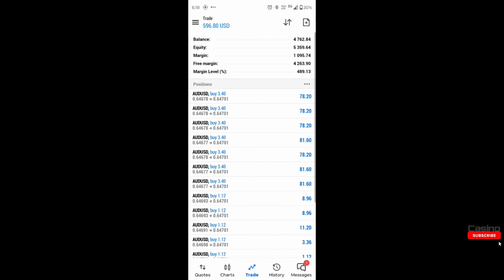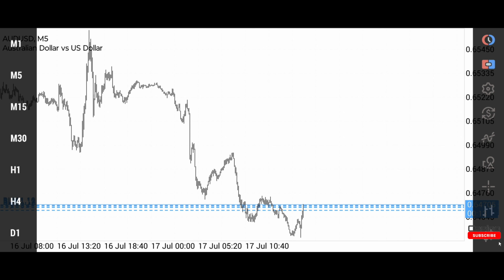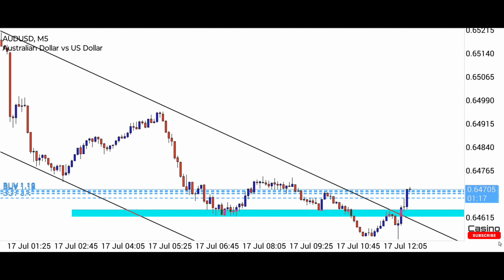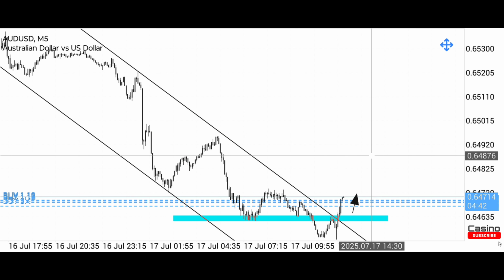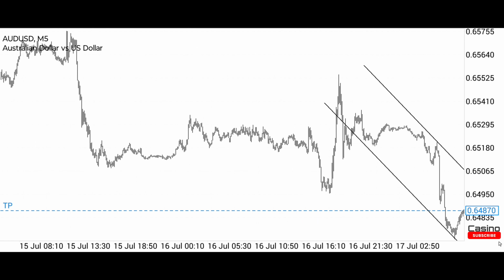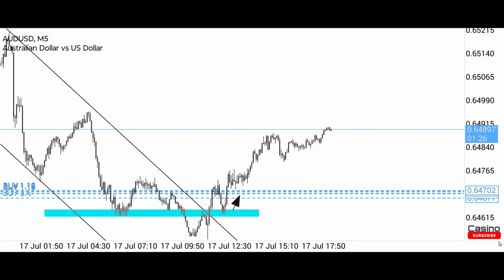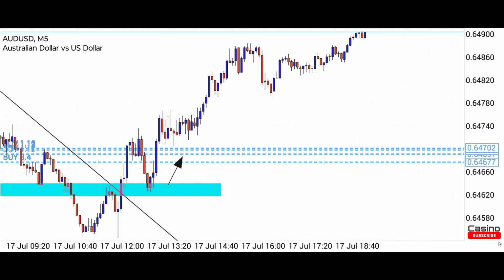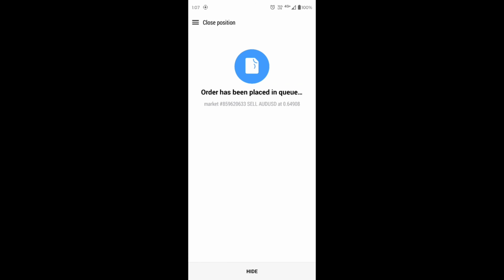Trendline Breakout Strategy | Forex Market | Casino💸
In this video I have taken a trade on the Trendline breakout strategy

NEFFEX-
Song - DESPERATE